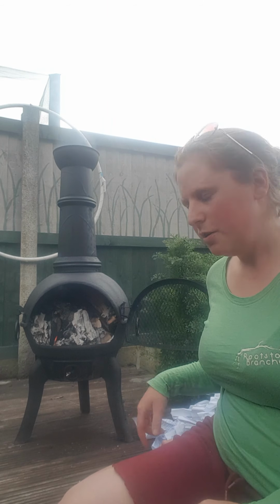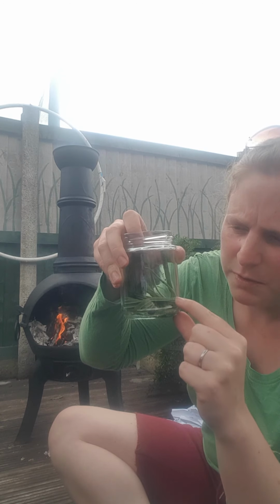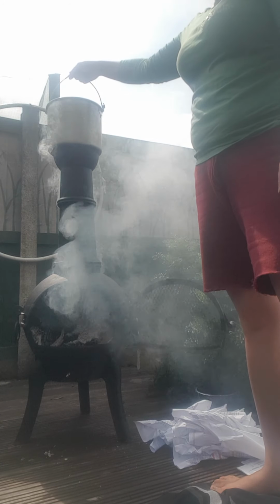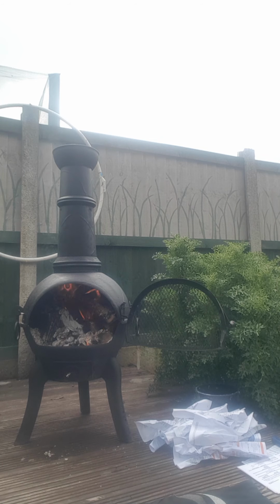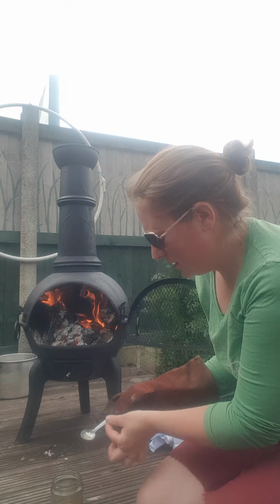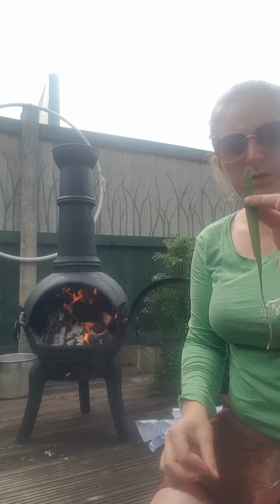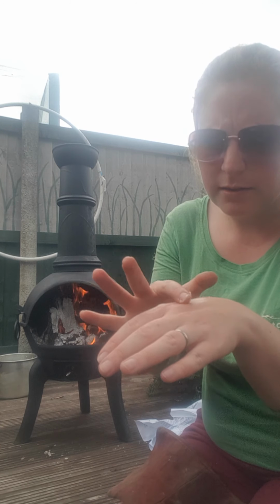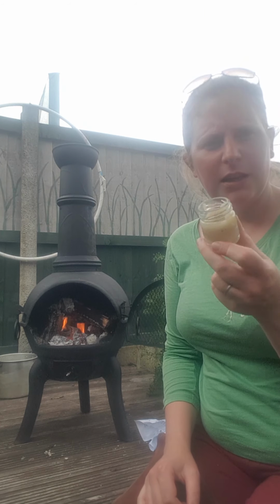Warble Wednesday. Making plantain healing salve/balm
Join me to see if the balm works and what it smells like.
Plantain has antiseptic properties so can be mad einto a balm that can help insect bites, nettle stings and grazes.
Amazing stuff